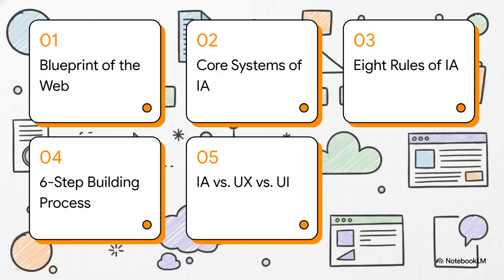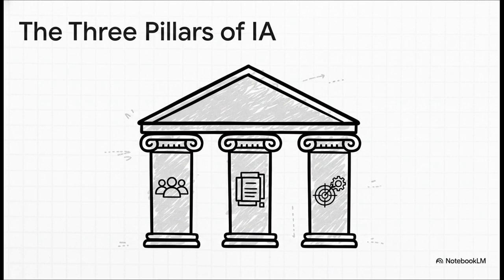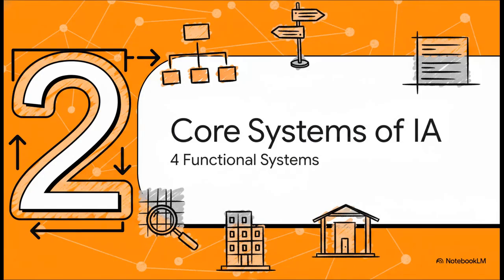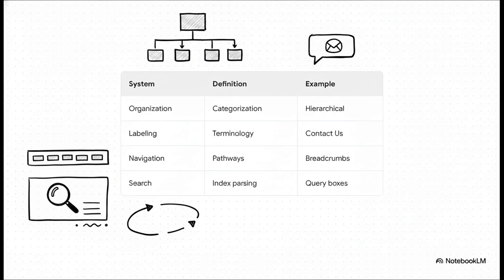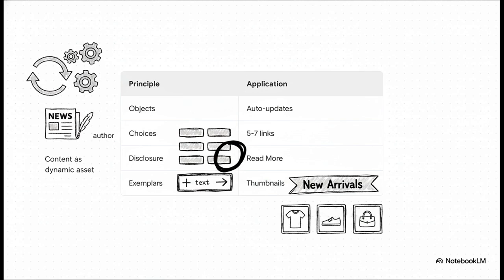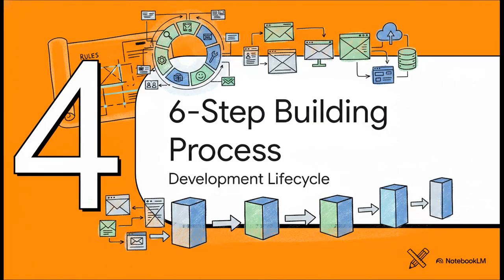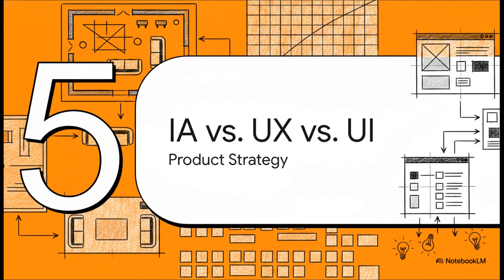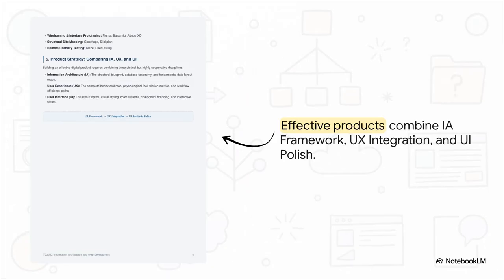Information Architecture (IA) Complete Study Guide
What makes a website or app truly intuitive? It all comes down to Information Architecture (IA). In this complete guide, we strip away the jargon and look at how the systematic structuring, organizing, and labeling of data creates seamless user experiences.

🚀 In this video, we cover:
• The 3 Pillars: Balancing Users, Content, and Context.
• The 4 Systems: Mastering Organization (Hierarchical, Sequential, Matrix, Flat), Labeling, Navigation, and Search Systems.
• The 8 Principles of IA: Crucial design laws like Progressive Disclosure, the Principle of Choices, and Front Doors.
• The Lifecycle & Tools: How professionals use Miro, Figma, and OptimalSort across the 6 stages of product development.
• The Blueprint: Clear differences between IA (Structure), UX (Behavior), and UI (Aesthetics).

If you're building websites, software, or digital products, mastering these fundamentals will drastically minimize user drop-off rates and maximize conversion.